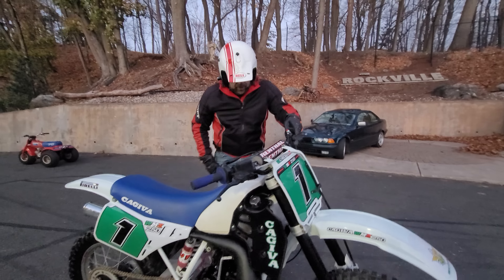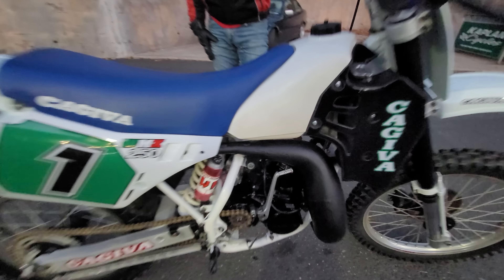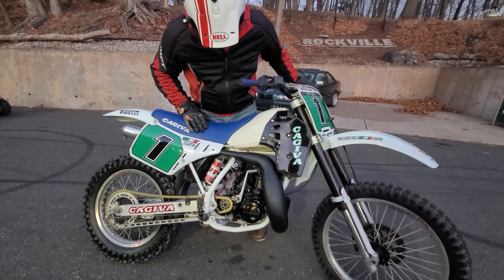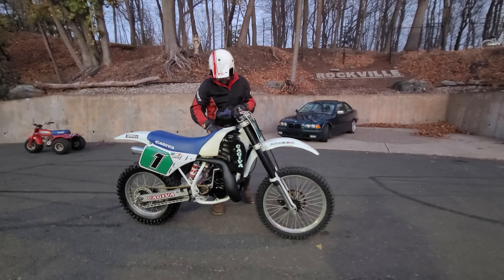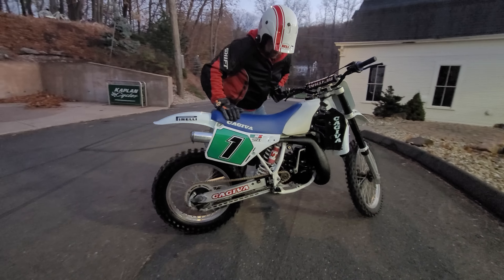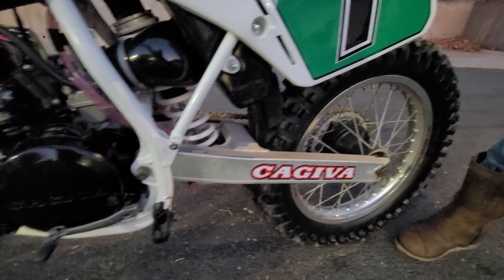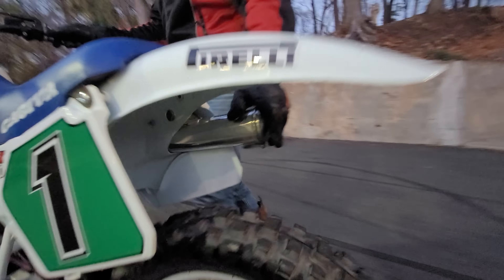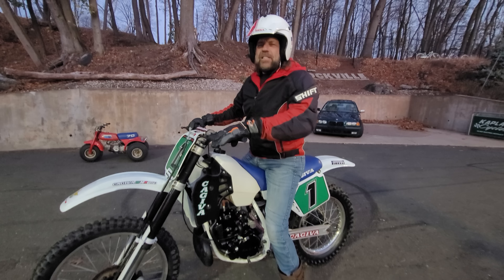RARE CAGIVA WMX250 1988 FASTER THAN YOU THINK!